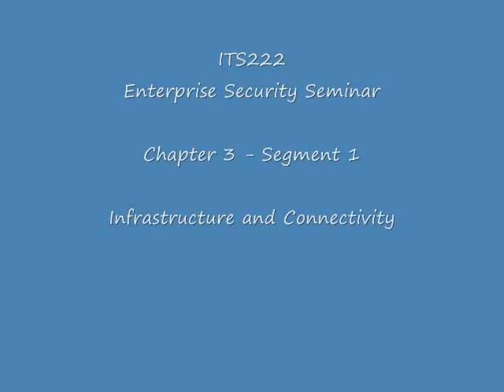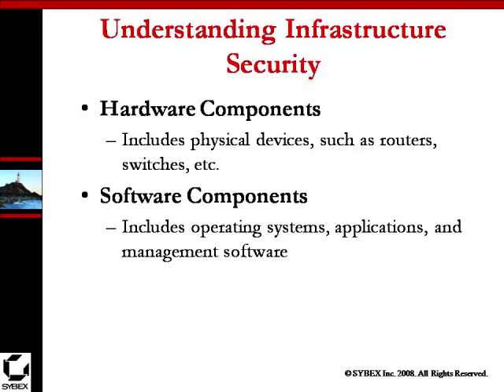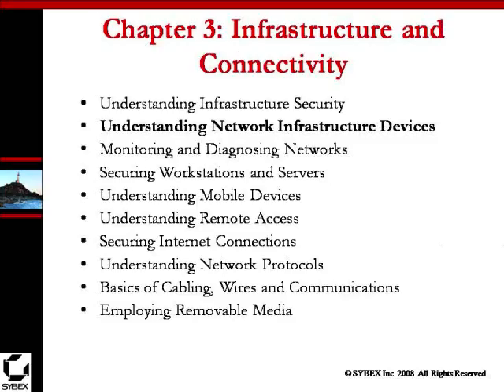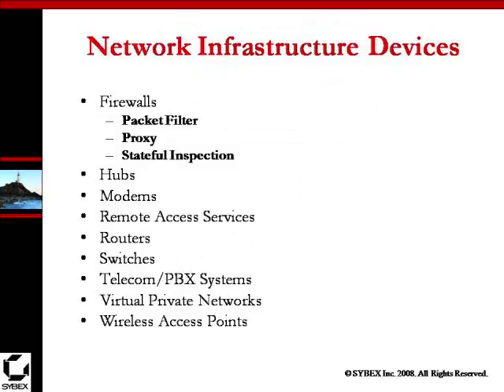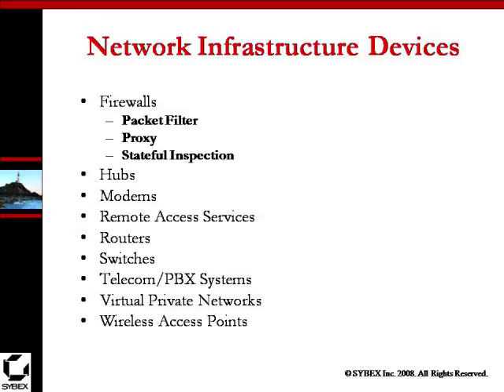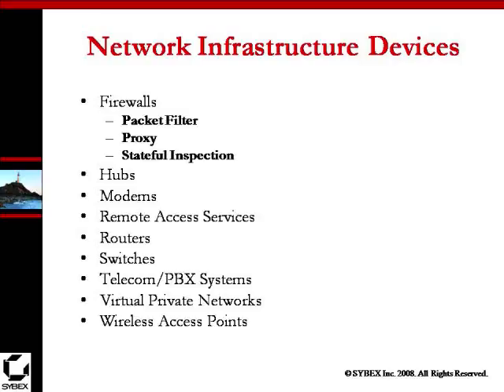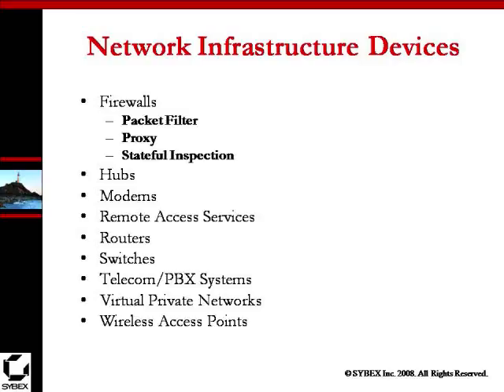ITS222 Chapter 3 Segment 1